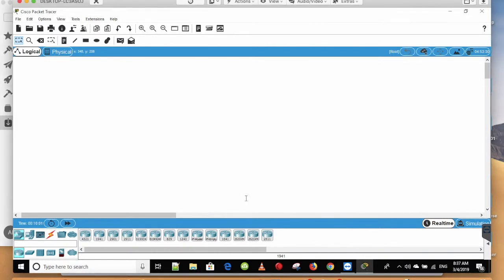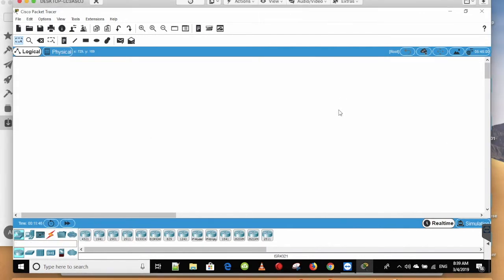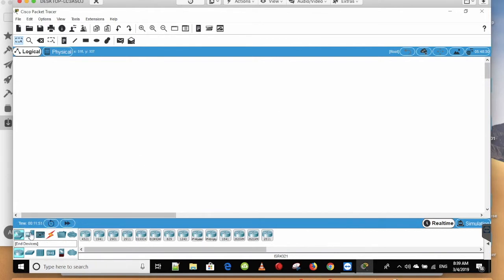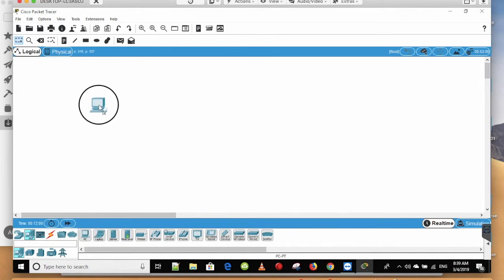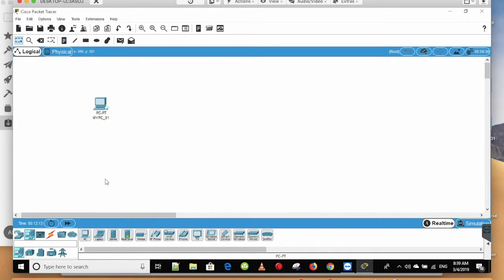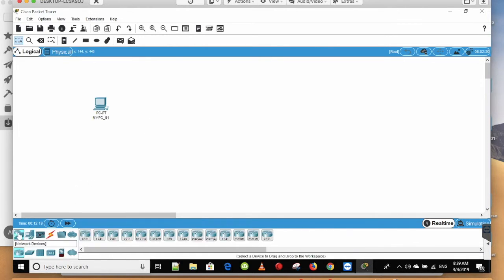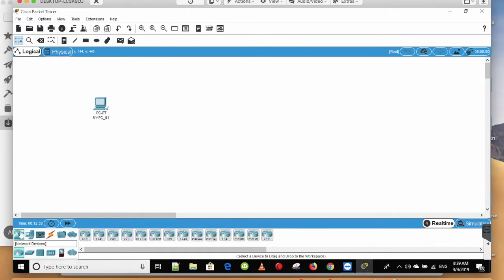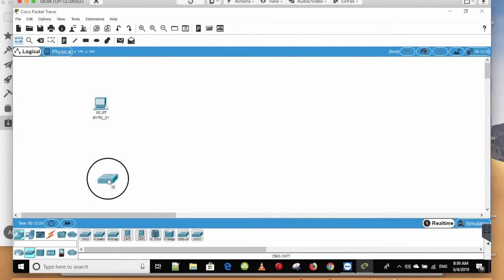How to connect PC with a Switch in Cisco Packet Tracer - Sinhala Packet Tracer Tutorial (Part 03)